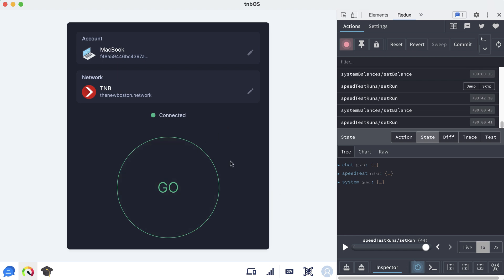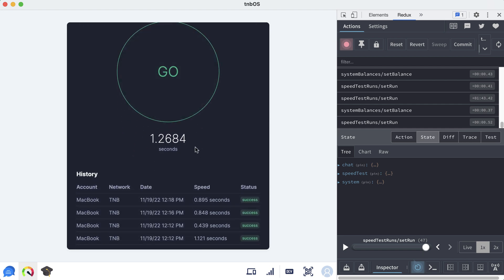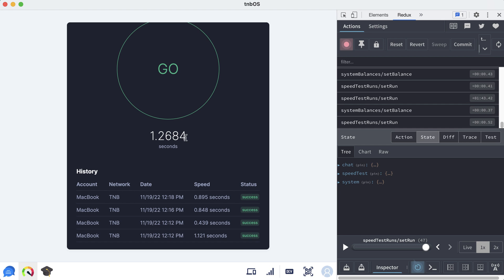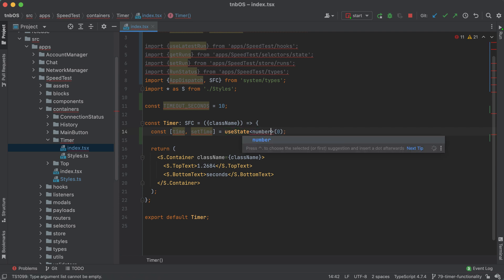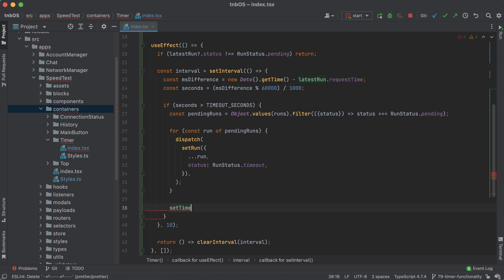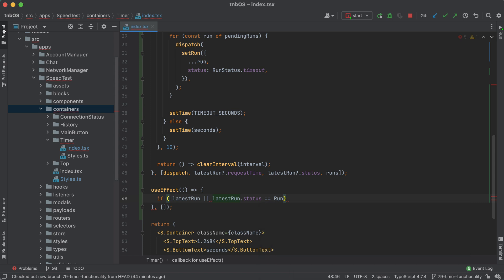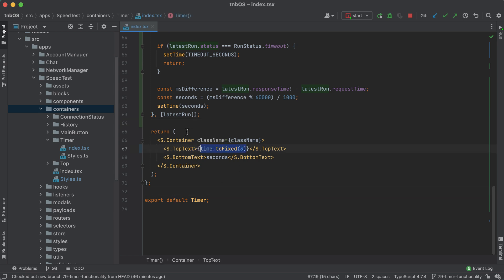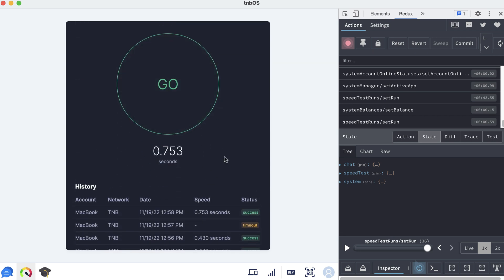Electron, React, and Redux - Tutorial 14 - Finishing Timer Functionality